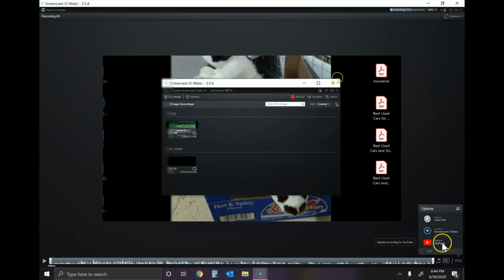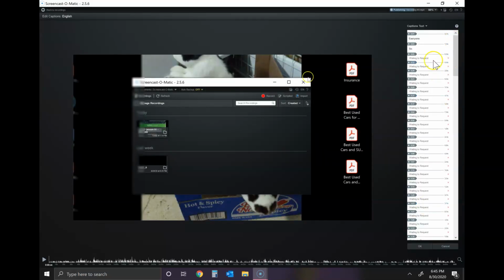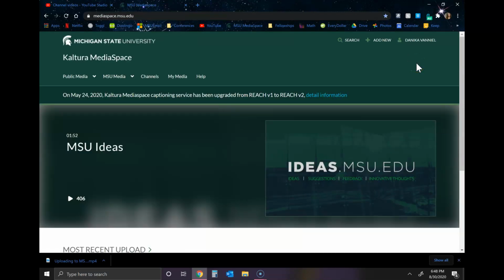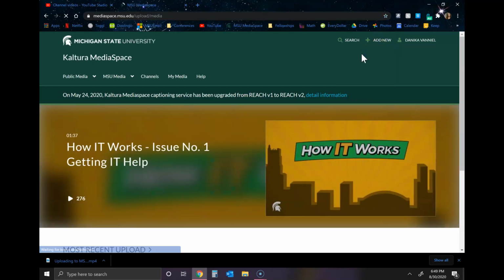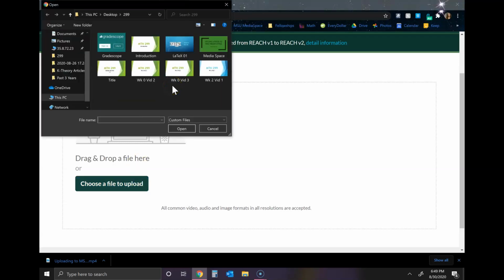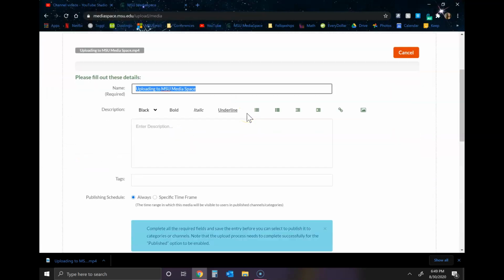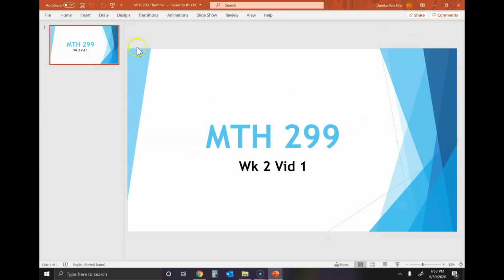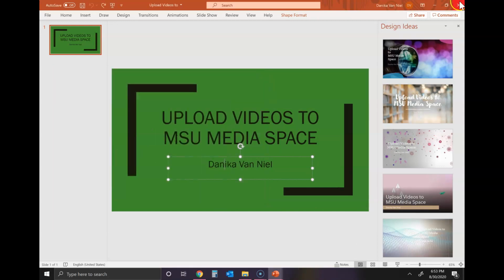Upload Videos to MSU Media Space